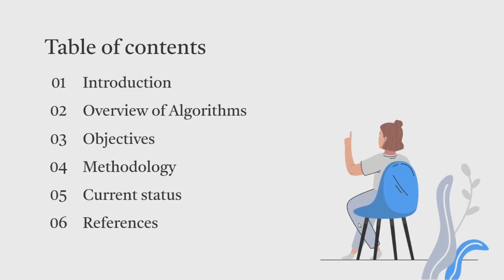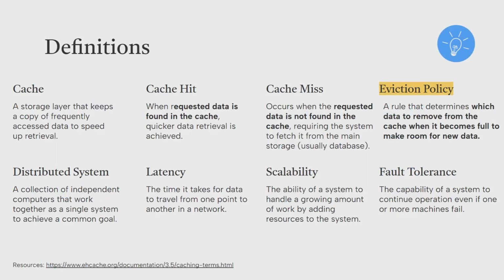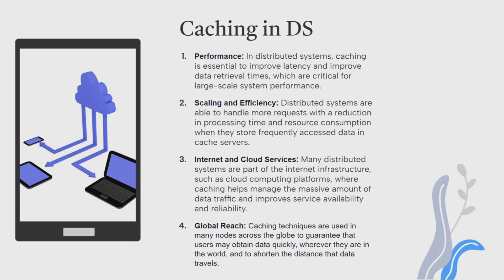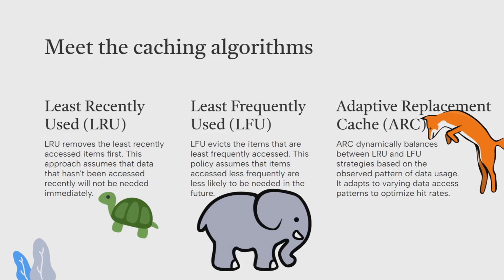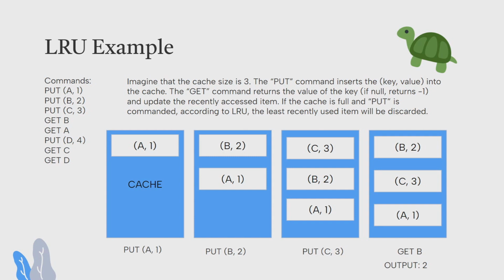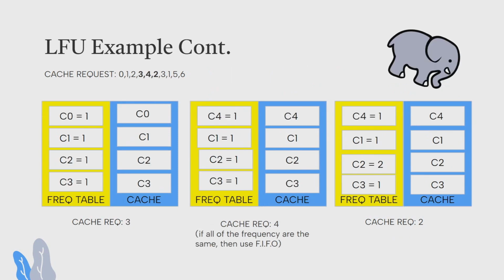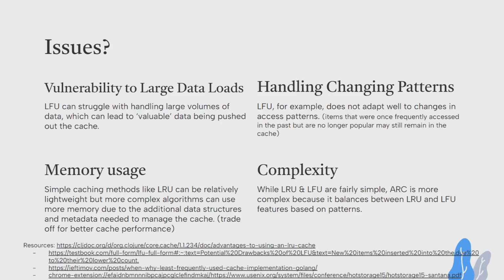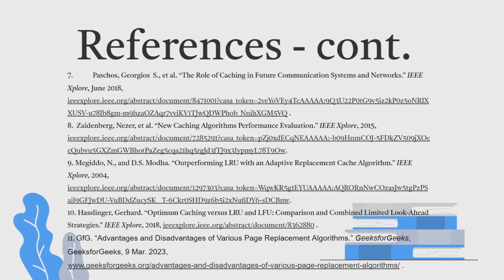Caching Strategies in Distributed Systems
0:00 - Introduction
0:30 - What is Caching?
0:46 - What is a DS?
1:19 - Various Caching Strategies
1:36 - How does it work?
2:28 - Definitions
4:01 - Overview (Caching in DS)
5:07 - Real World Example
6:13 - The Caching algorithms
7:34 - LRU
8:24 - LRU Example
9:55 - LFU
10:32 - LFU Example
12:30 - Issues
13:32 - Project Scope
13:55 - Objectives
14:13 - Our Plan
14:42 - Current Status
15:05 - References